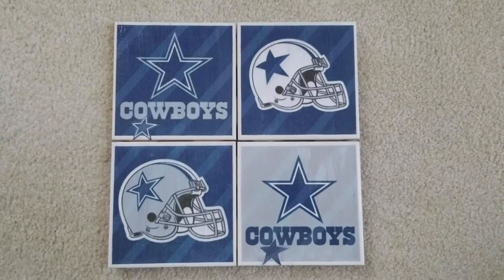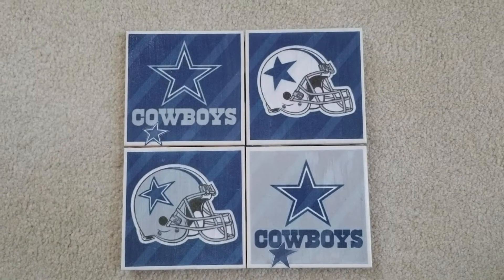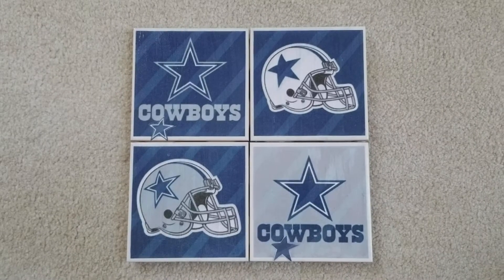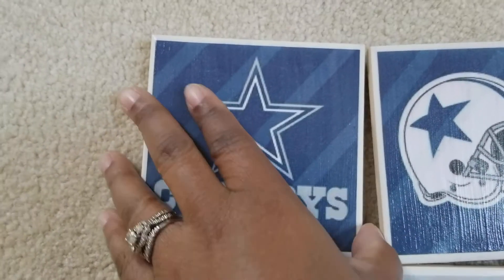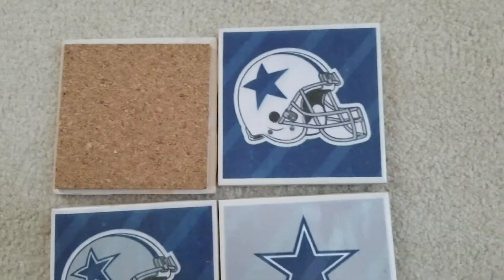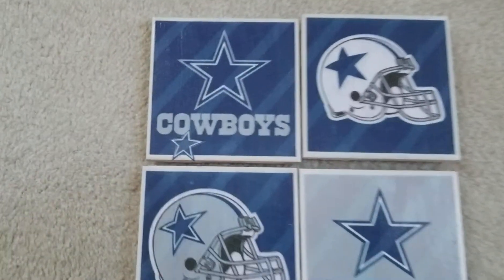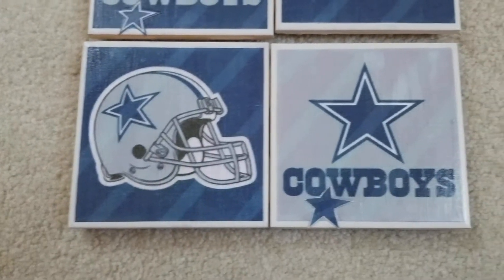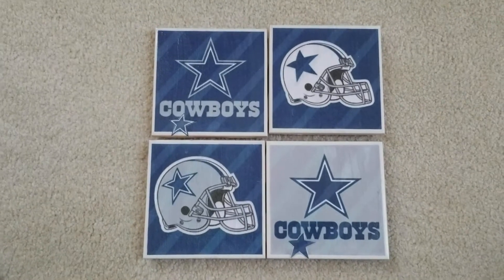Dallas Cowboys Coasters